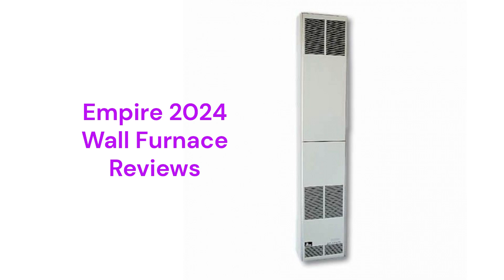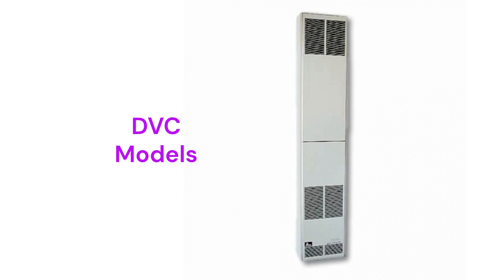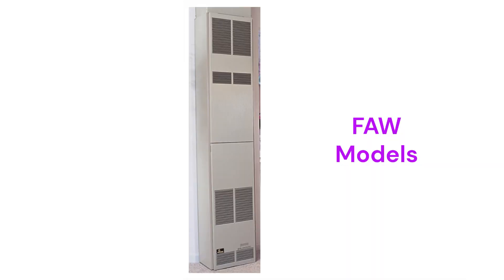HvacRepairGuy 2024 Empire Brand Wall Furnace Reviews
In this video, HvacRepairGuy reviews the 2024 Empire brand wall furnaces. These reviews are for the DVC, FAW, & GWT models.

You can get the reviews of all of the brands You can also compare the brands side by side using our Head To Head comparison tool.